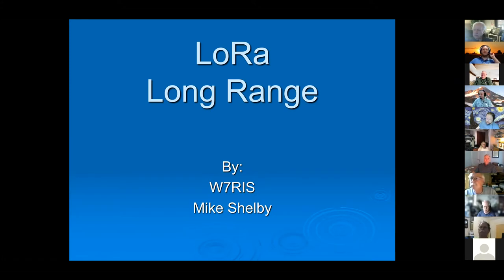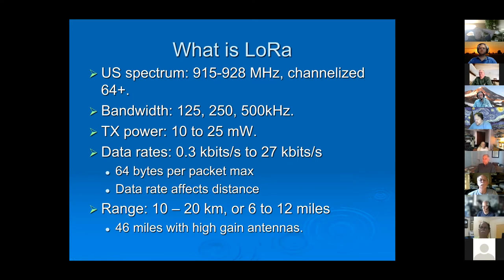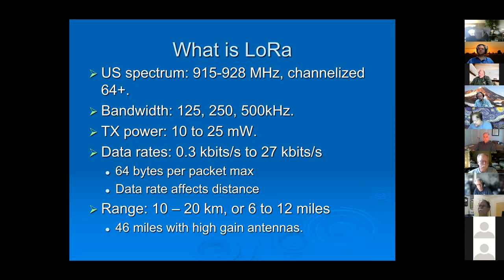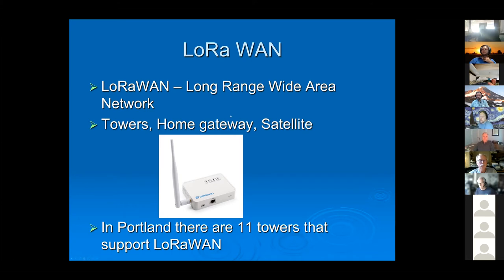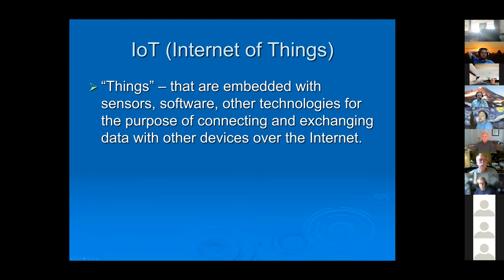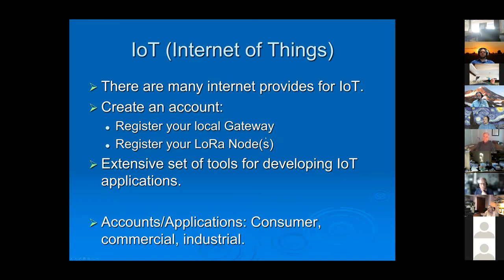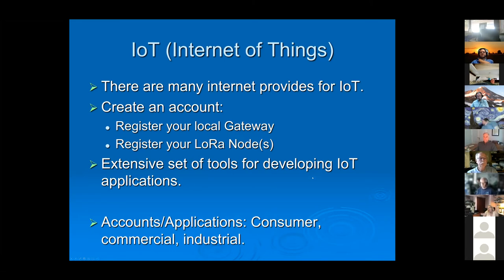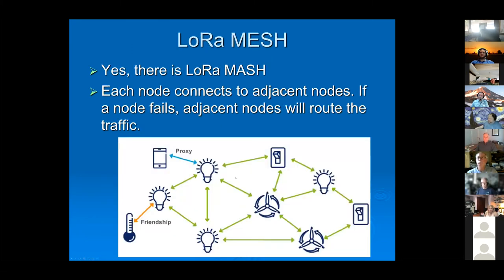June 2021 Presentation - LoRa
Mike W7RIS Presents on LoRa, long range, low power networking